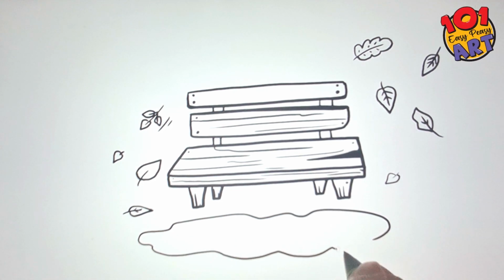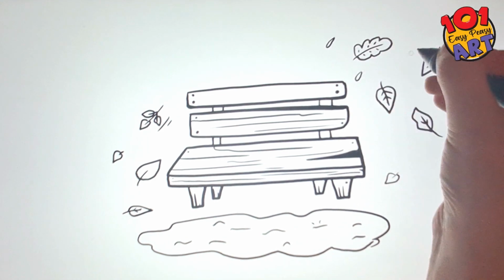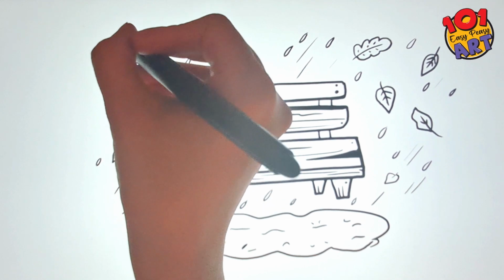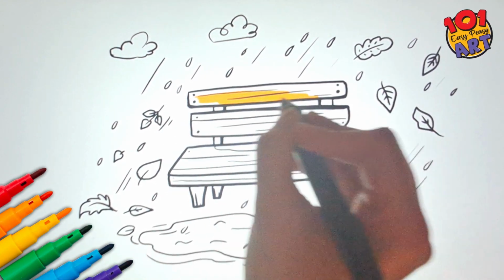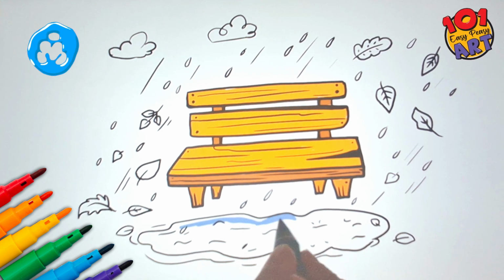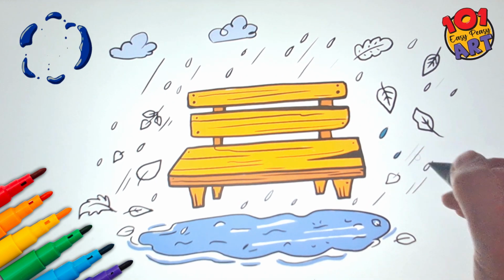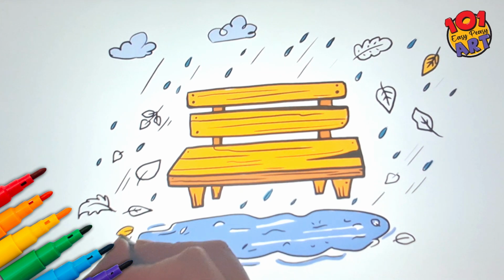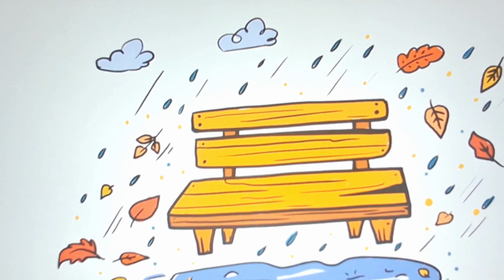How to DRAW A FALL RAIN DRAWING | RAINY SEASON | STEP BY STEP DRAWING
How to Draw a Cozy Fall Rain Scene. 🍂

Hey there, young artists! Welcome back to Easy Peasy Art, where we make creating art a breeze. 🖌️ Join us as we craft a delightful fall scene, featuring a rustic garden bench in the rain, surrounded by dancing leaves and a shimmering water puddle. 🌧️🍁 Let's dive into the warm hues of autumn and let those creative juices flow! ✨